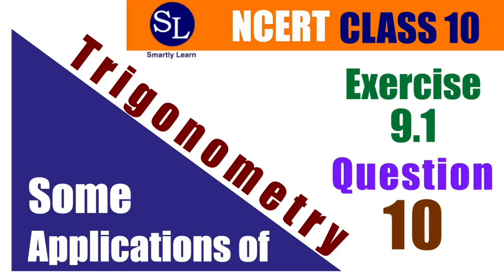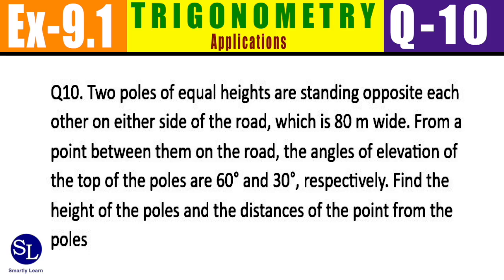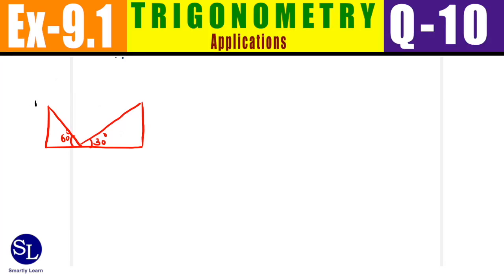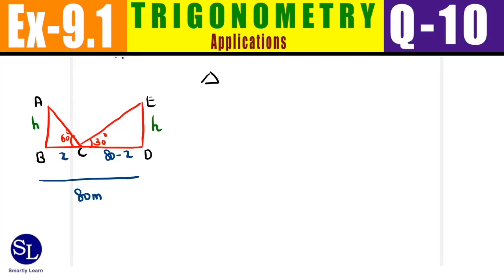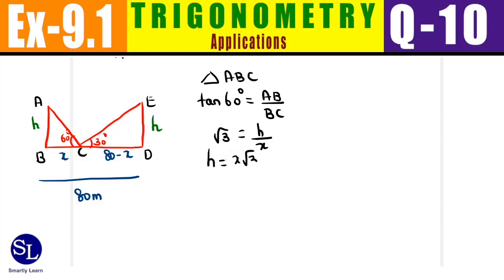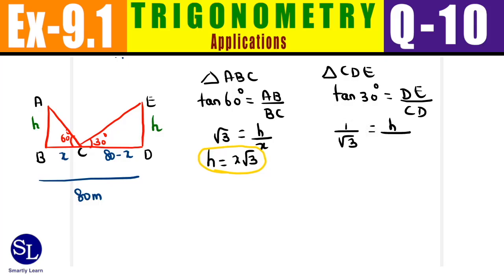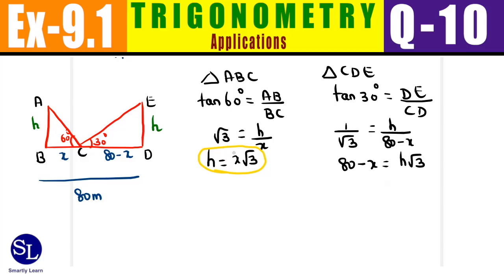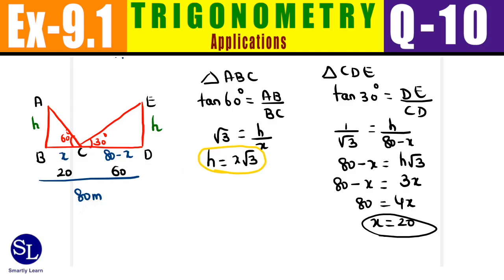Class 10 NCERT Ex 9.1 Q10 Two Poles of Equal Height | Height & Distance Trigonometry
Class 10 NCERT Maths | Exercise 9.1, Question 10 | Some Applications of Trigonometry

In this video, we solve NCERT Class 10 Mathematics Exercise 9.1 Question 10:

Two poles of equal heights are standing opposite each other on either side of a road, which is 80 m wide. From a point between them on the road, the angles of elevation of the tops of the poles are 60° and 30°, respectively. Find the height of the poles and the distances of the point from the poles.

In this step-by-step solution, you will learn:
• How to draw the diagram for the two-poles problem
• How to apply tan 60° and tan 30°
• How to form and solve the equation for the distances
• Why the distances are 20 m and 60 m
• How to find the height of each pole as 20√3 m

Chapter: 9 — Some Applications of Trigonometry
Exercise: 9.1
Question: 10